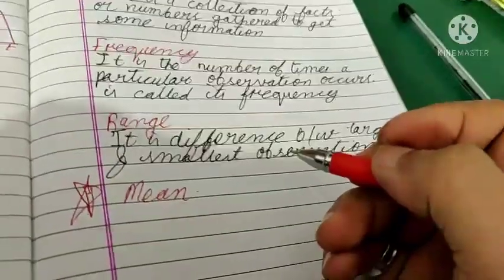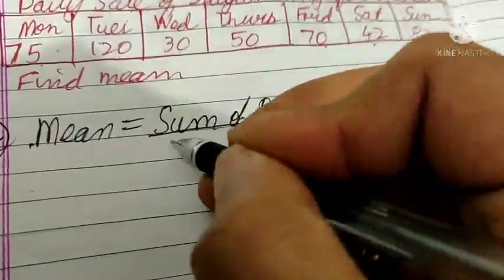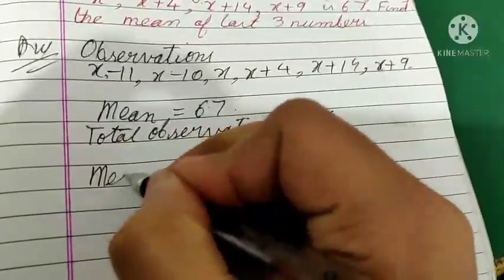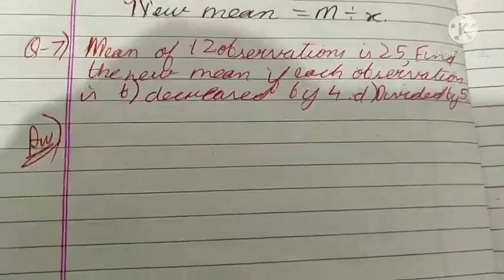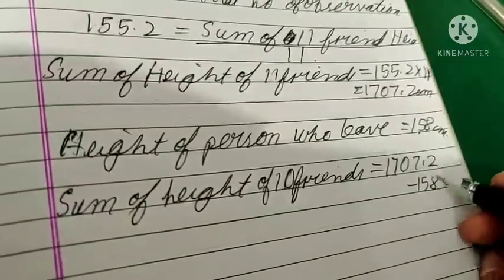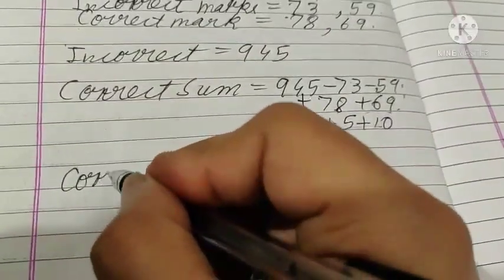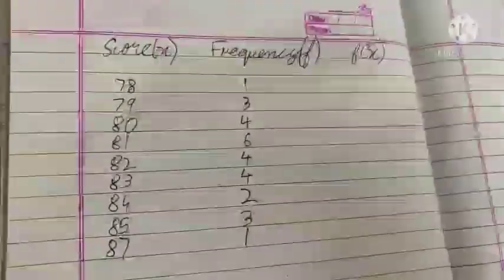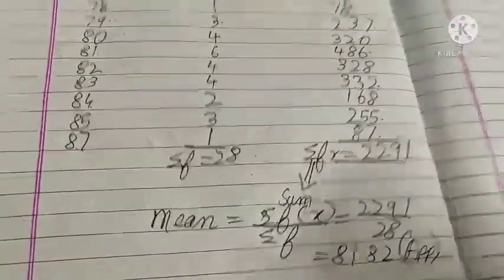DATA HANDLING PART-1(CLASS-7) MEAN , RANGE AND FREQUENCY TABLE